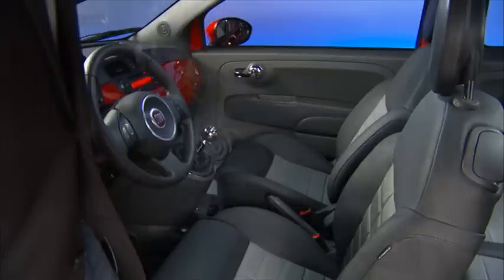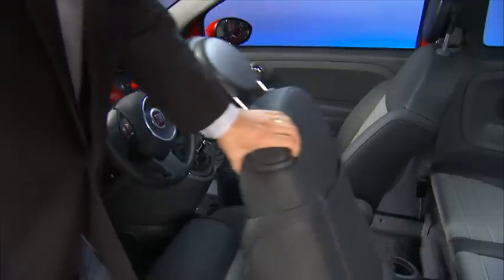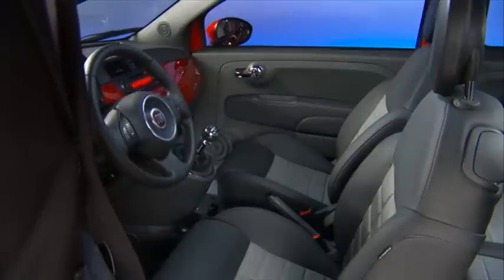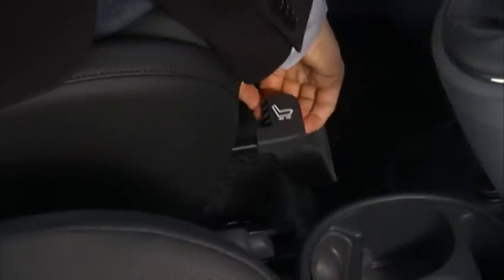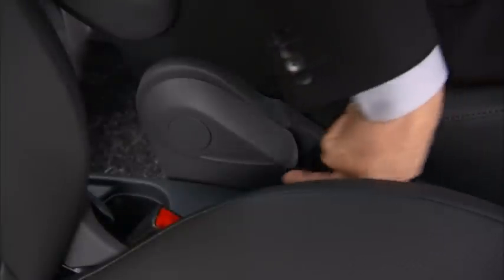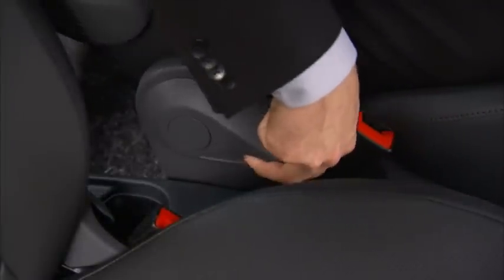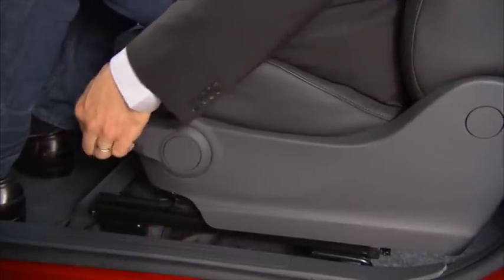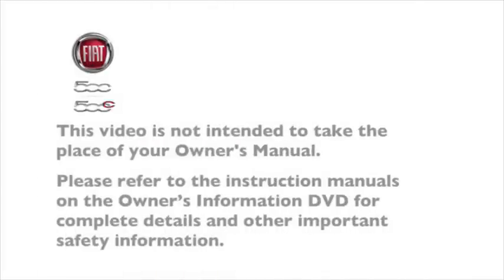2013 Fiat 500 | Front Seats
This video will show you how to adjust the front seats in the 2013 Fiat 500